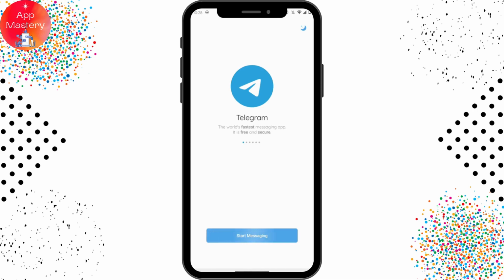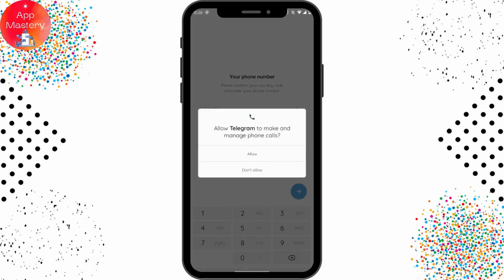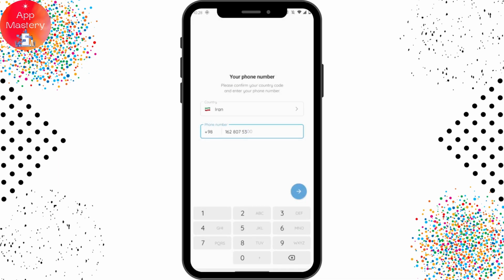How To Install Telegram App?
Welcome to our tutorial on installing the Telegram app! Whether you're new to Telegram or looking to install it on a new device, we've got you covered. In this step-by-step guide, we'll walk you through the process of downloading and installing Telegram Messenger on your device effortlessly. As one of the most popular messaging apps, Telegram offers a wide array of features for secure and convenient communication. We'll guide you through the installation process, ensuring you're set up and ready to connect with friends, family, or colleagues on Telegram in no time!